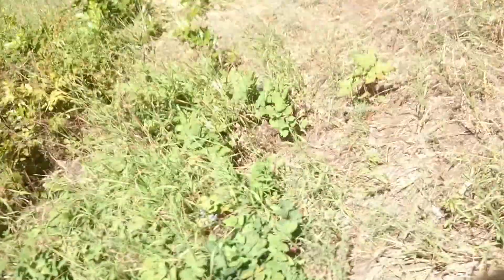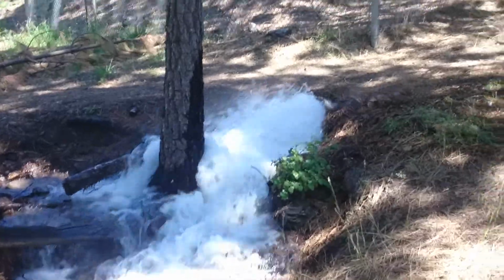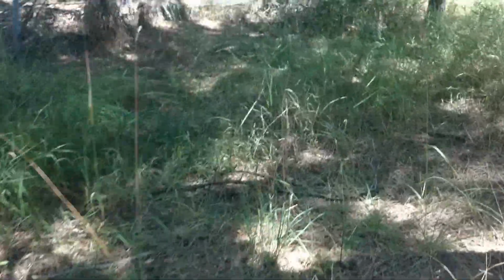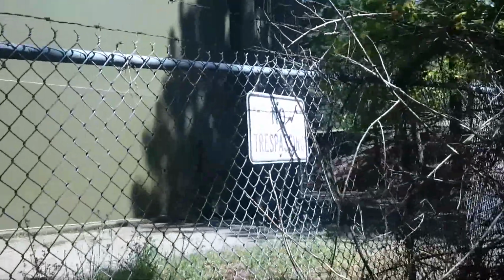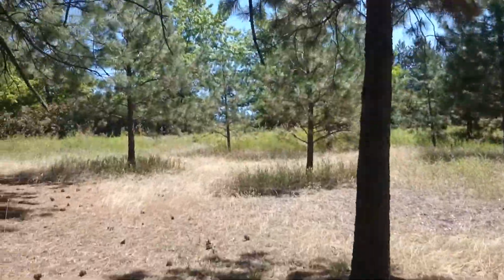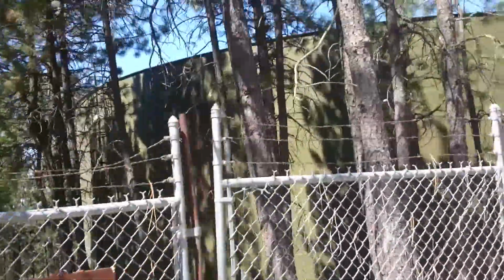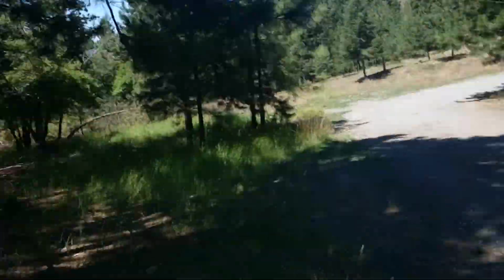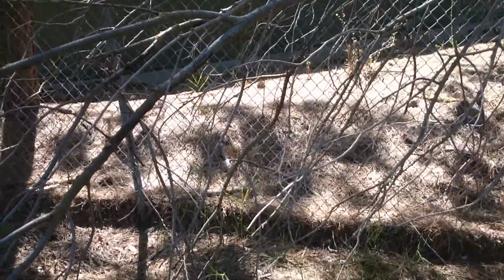Happy Spring 3 FUN ADVENTURE park water creek nature flood by food grocery haul guy eat like a king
The rest of the story.

withme in the creek with me. I went out one day to throw some golf discs at my local course but after my first throw I found my disc was stuck in a raging Creek and I had to find out why Cherry Hill Park flooded. I had to solve this mystery for the good of my community and the world.

If you want to help support me and my channel I can keep making more great videos.

fan mail (please understand i hope you do not expect anything in return except that i continue to post videos on youtube)
Eric M Eat Like A King
Coeur D Alene, ID 83814

UPS and Fed Ex Packages Walmart Amazon
111 N 7th St #2322

Hi Friends! Eric here. You might know me from my popular series free food eat like a king. Or maybe you have seen my UBER ERIC UBEROO instacart personal shopper series. This is just a little look at my real life and how the world works. Peace. God bless you. Have a good day. Have a happy day! :)

I was diagnosed with fibromyalgia. I don't know what caused it. I have had chronic pains for several years. It was probably from working too hard and not taking care of myself. And it only got worse the longer that I tried to ignore it. I have also been diagnosed with chronic depression and anxiety, Social Anxiety Disorder, Somatic Symptom Disorder, General Anxiety Disorder and many more. Did that help me? Not really I have gone to doctors, chiropractors, physical therapy, psychologists, psychiatrists, and more. I would like to think that every little bit helped, even when they had me on a handful of different prescription medications. If they can't figure out what is wrong with me or the cause, then I at least want to be happy, healthy and have a life worth living. I want to have the same opportunities as everyone else in my country, life, liberty and the pursuit of happiness. :) yum WHO IS WITH ME??

Free food grocery haul food bank no money unemployed eat like a king from charitable donation organizations and churches and people that care about their community

andThank you very much for all this good food. i'm skinny and poor so i went to the free grocery
i got some really good stuff this time. check it out. Thank you to all the volunteers and wonderful people that helped make this possible

so here's what i got this time: